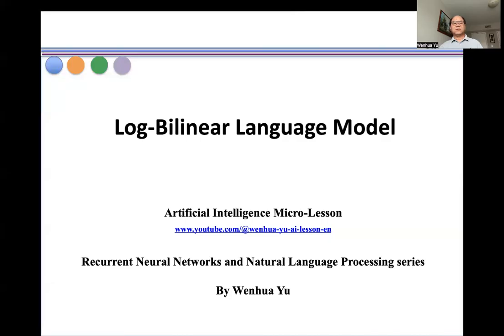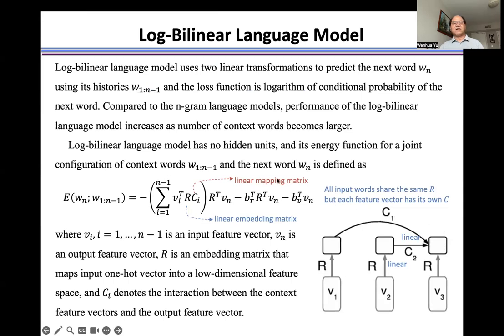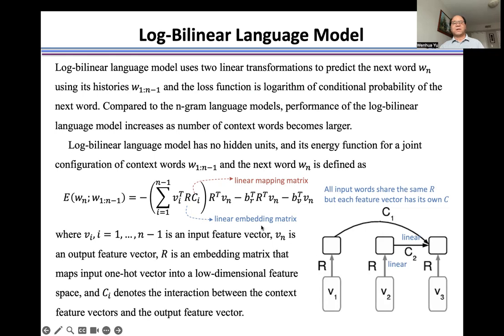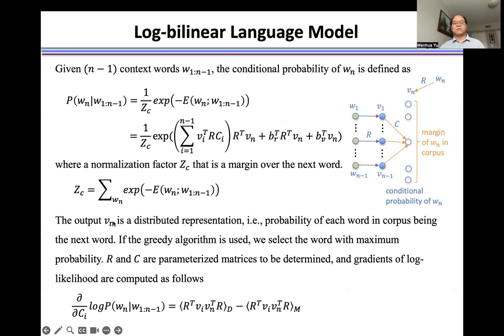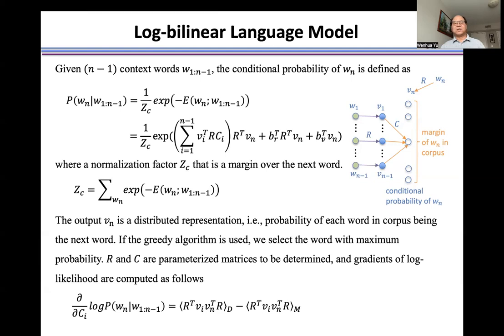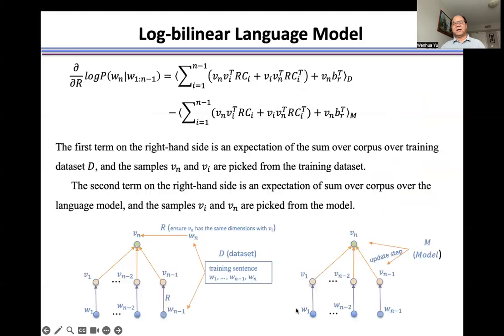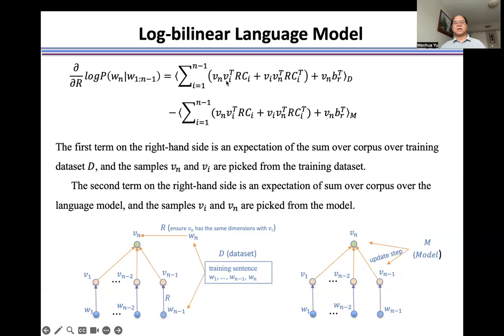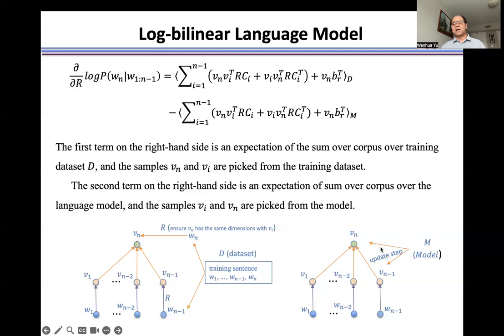Log-bilinear Language Model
language model, log-bilinear language model, machine learning, AI